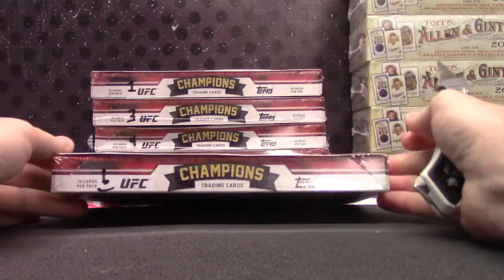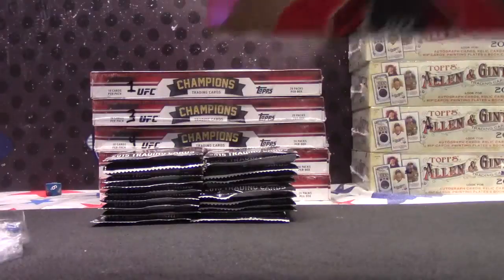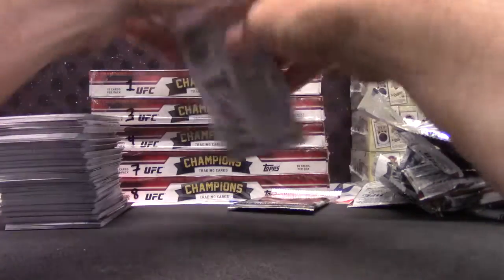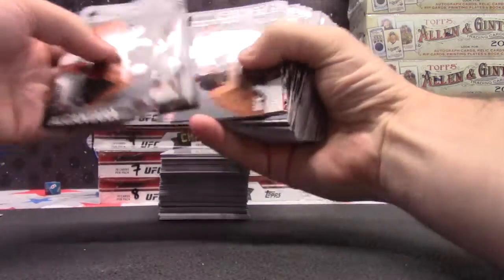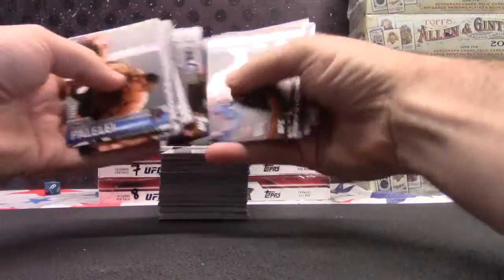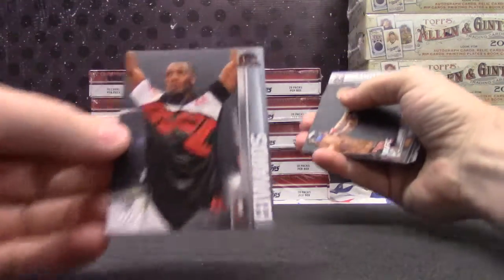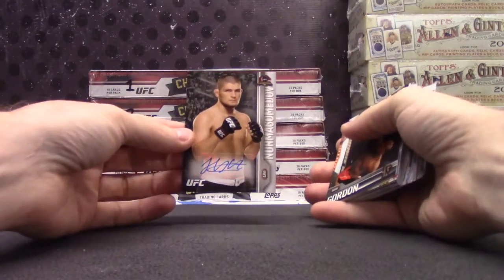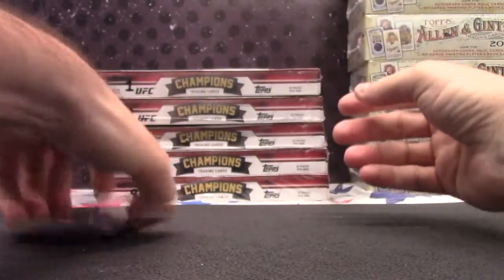Kyle P's 2015 Topps UFC Champions Box Break